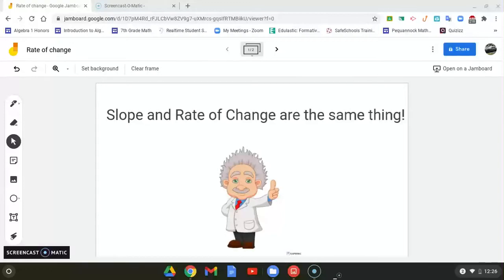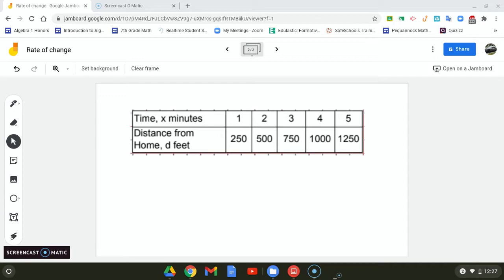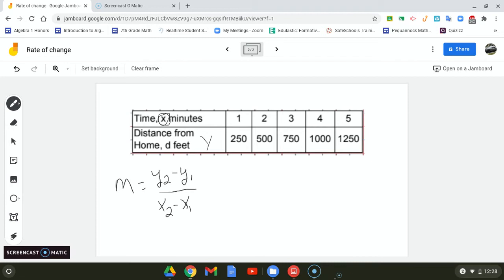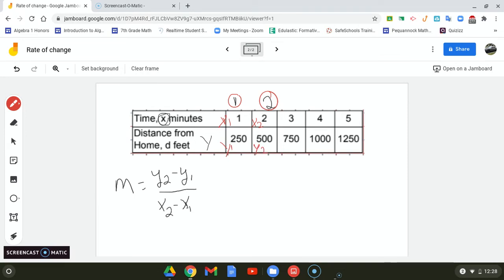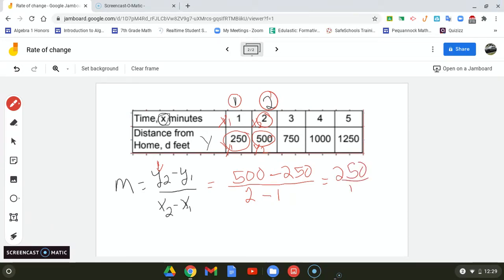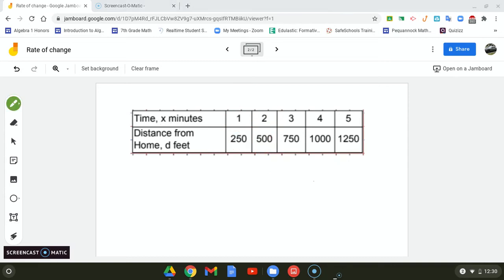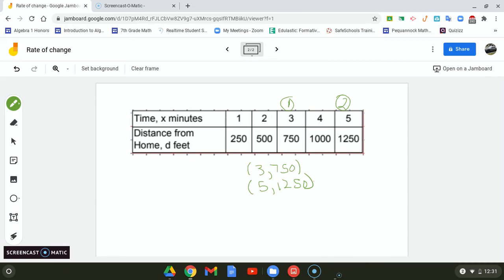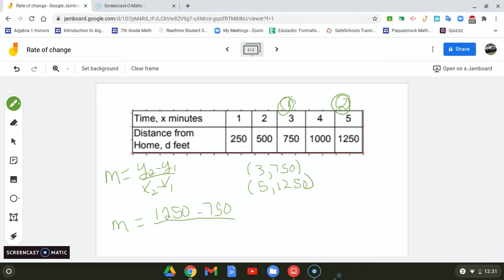Slope and Rate of Change are the same thing!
This Video - Slope and Rate of Change are the same thing!-

This video shows you why slope and rate of change are the same thing, and how to find the rate of change from a table of values.